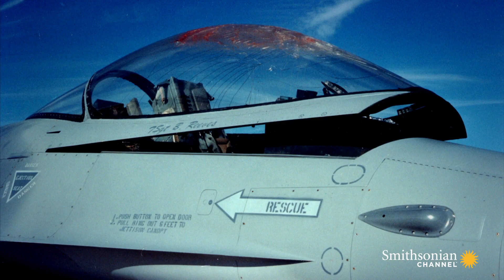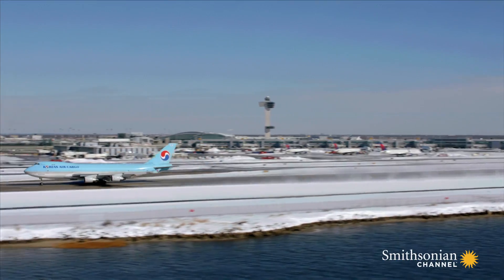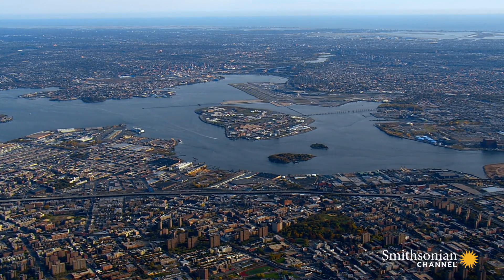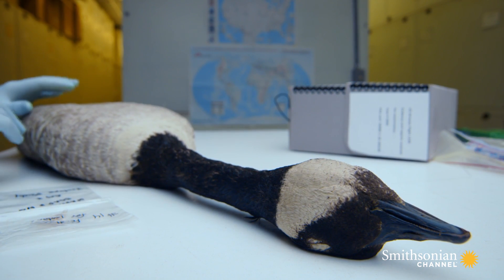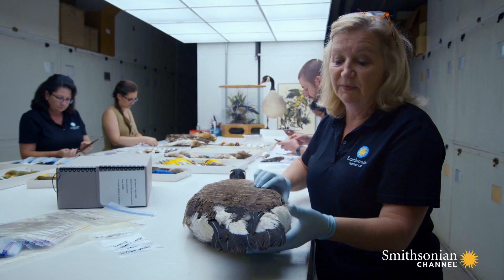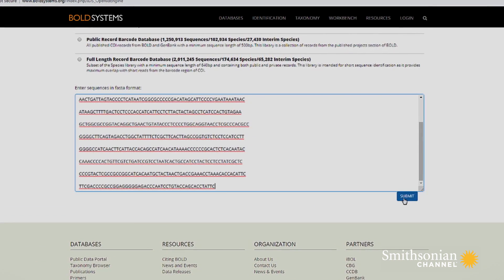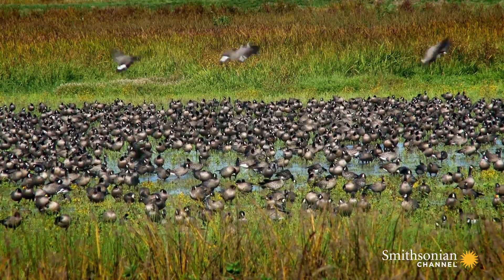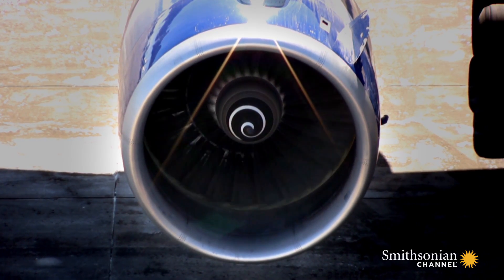Data Reveals When Birds Are Most Likely to Hit a Plane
Since 1990, the National Wildlife Strike Database has reported more than 200,000 bird strikes on commercial planes. This data tells us when planes are most vulnerable to these types of collisions.